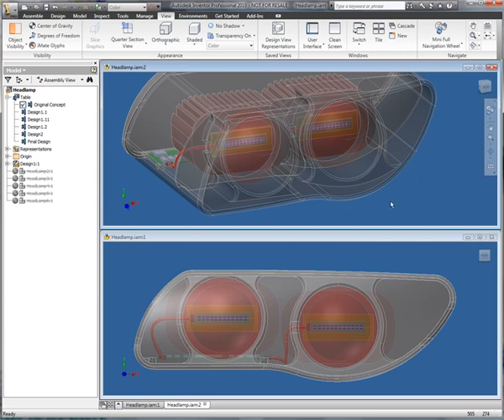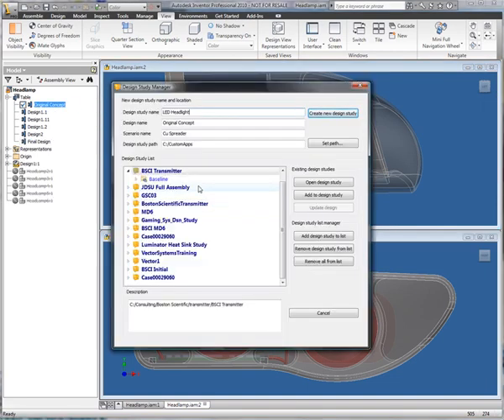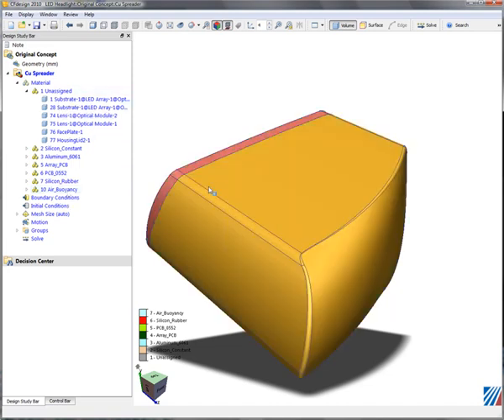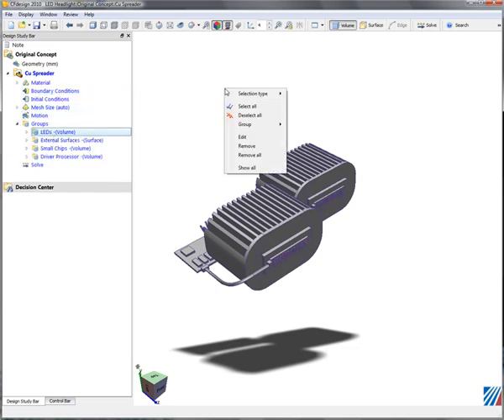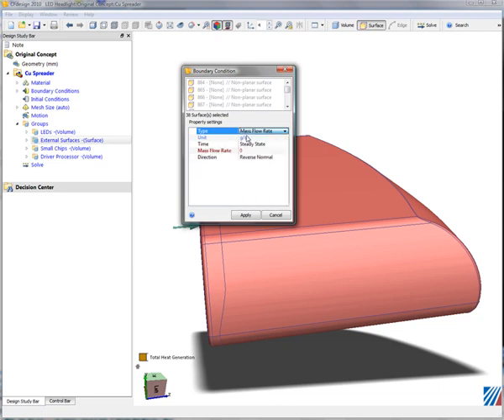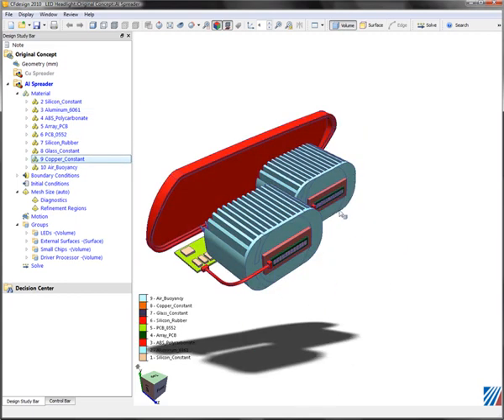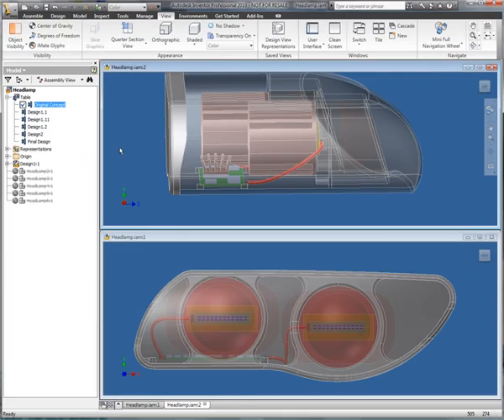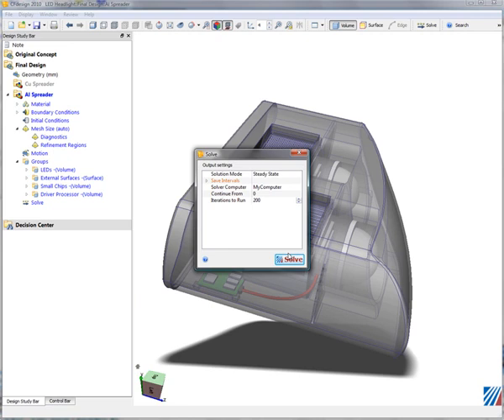CFdesign 2011 LED head light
Simulation of LED head light.